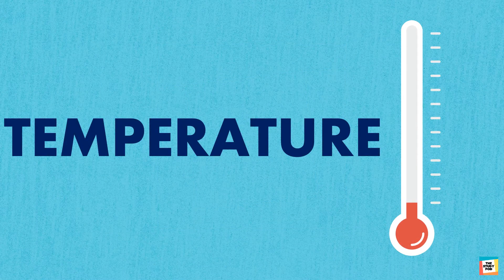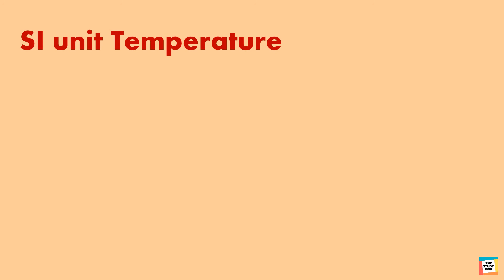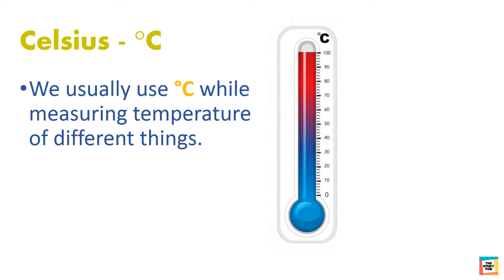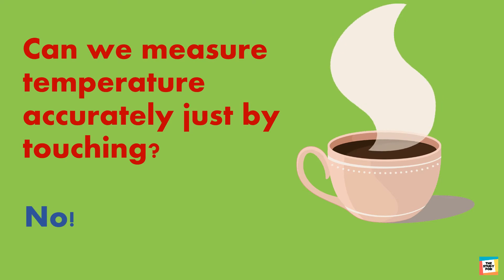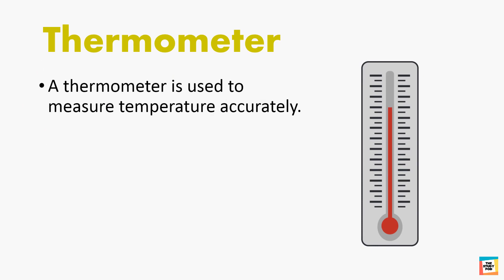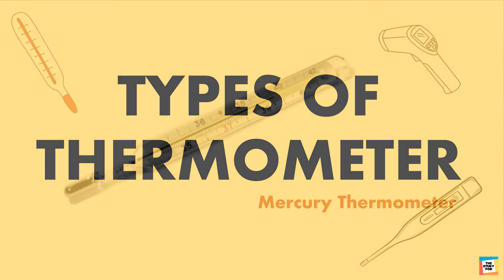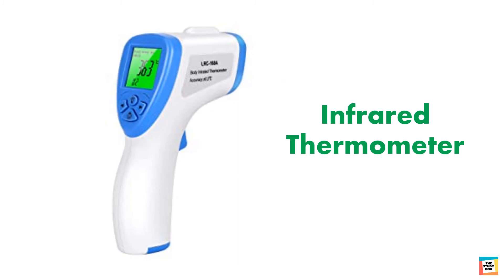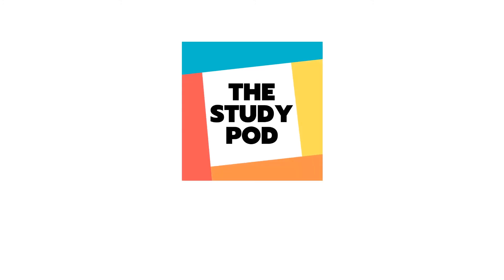TEMPERATURE | GRADE 6 | SCIENCE | The Study Pod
In this video we will discuss about temperature and its SI Units. Also we will discuss different types of Thermometers.

Book Reference: Lower Secondary Science 1